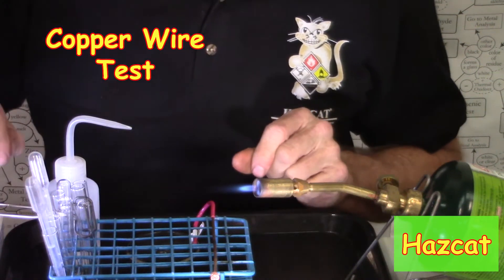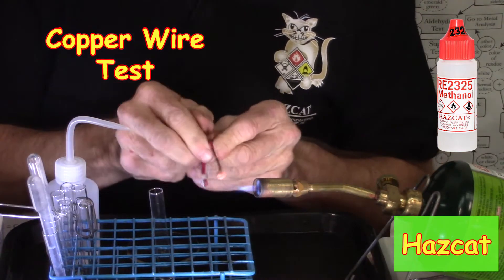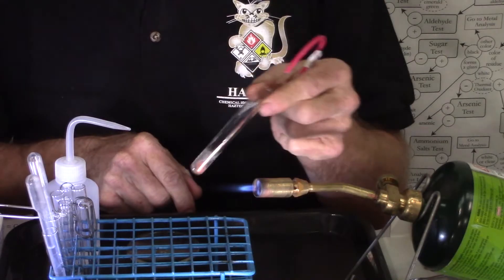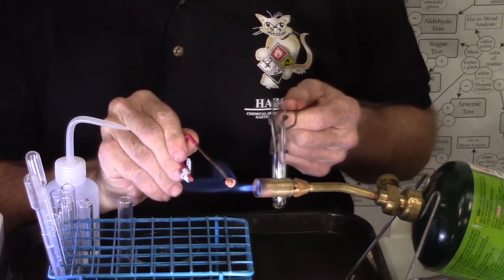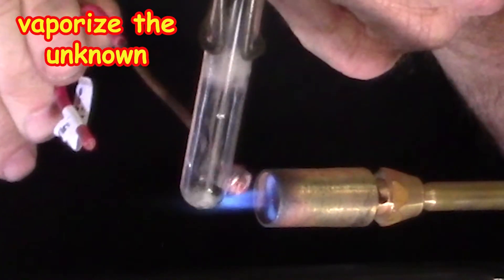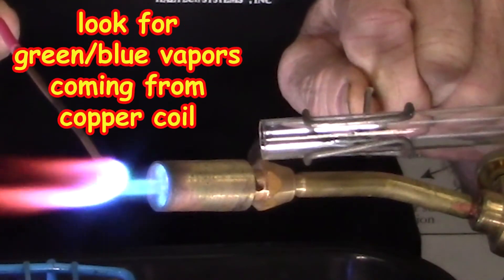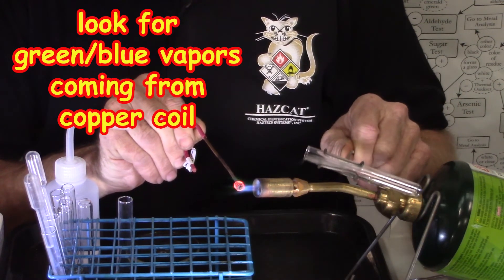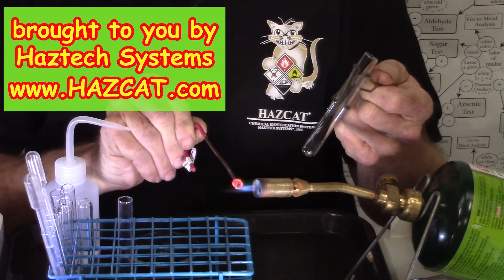Copper Wire Test Hazcat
The Beilstein Test looks for halogenated hydrocarbons, chlorinated solvents, pcb's, freon refrigerants, chlorinated degreasers, etc.  A positive test is a green/blue flame that is emitted from the copper coil.